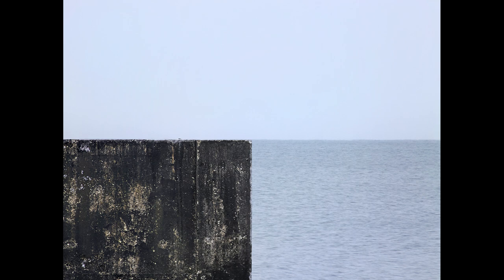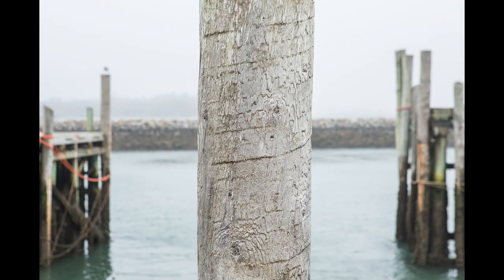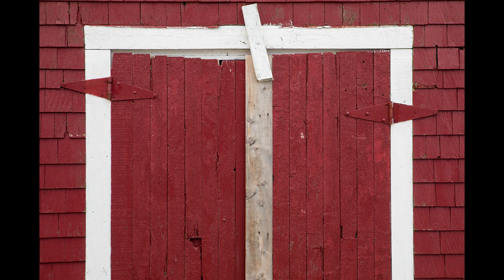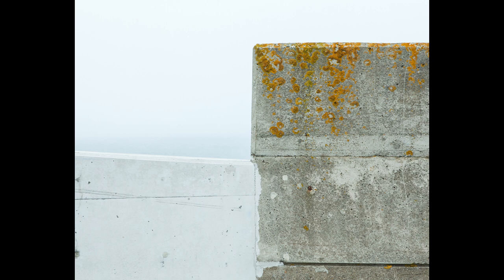Studio From Home: Compositions in Photography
This activity is based on the work Harbour Entrance by Ned Pratt which is included the exhibition Ned Pratt: One Wave, on display at the Art Gallery of Nova Scotia Halifax from October 2020 to February 2021. This piece is a part of a series of photographs selected from a decade of Pratt’s work. Harbour Entrance is a good example of Pratt’s compositional style, creating balance and symmetry through the isolation of geometric shapes.